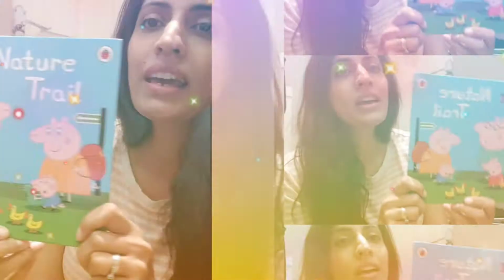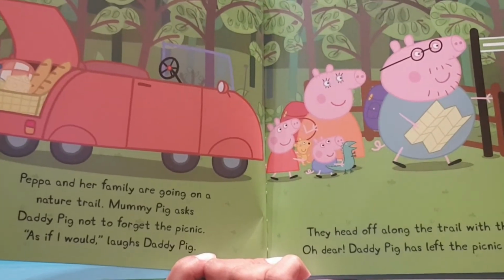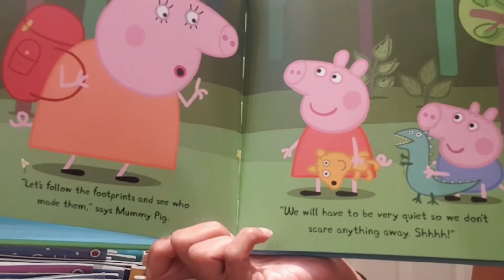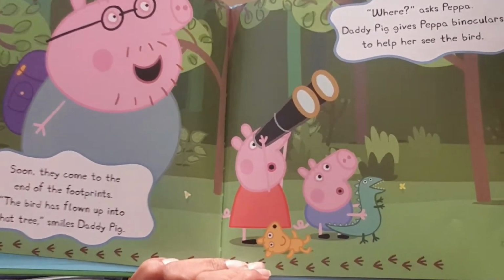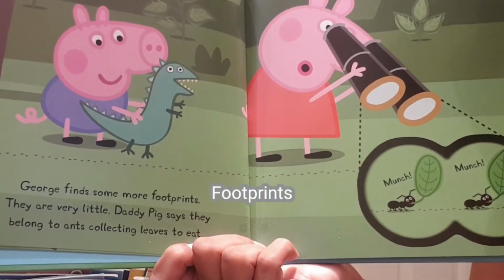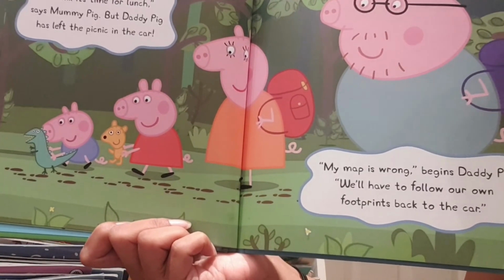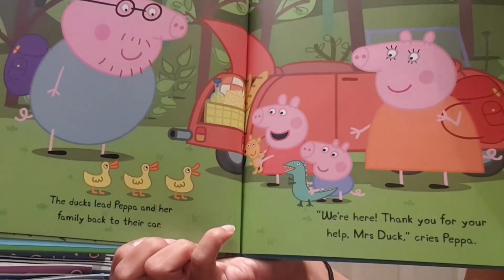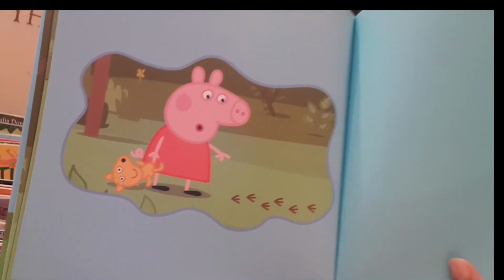Story time - Peppa Pig Nature Trail- Read along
Hello everyone!

Welcome back to kidsjump, hope you are all well.

Come and join me for another story, its called (Peppa Pig) Nature Trail.

Its a lovely story, so let's jump straight into it!